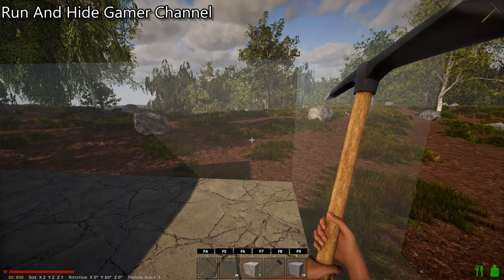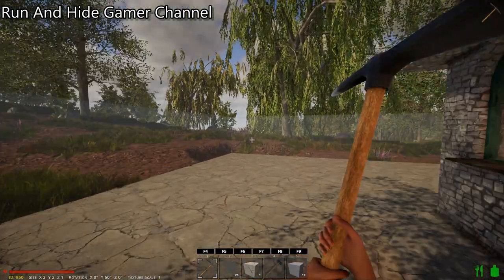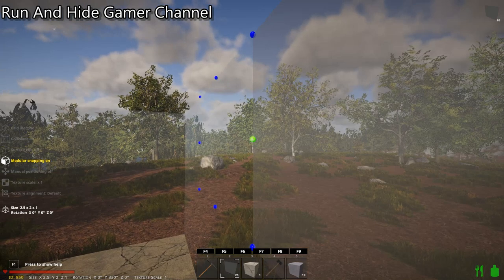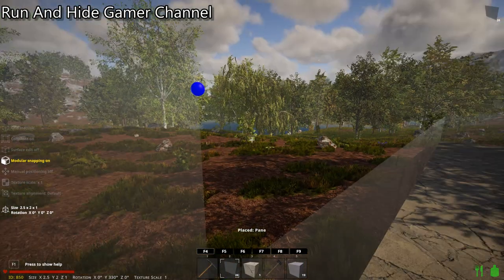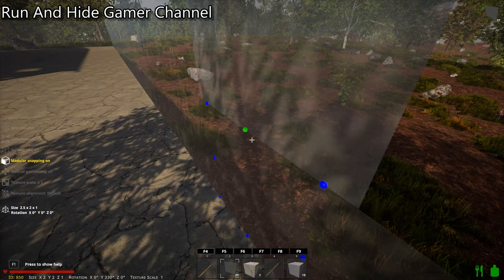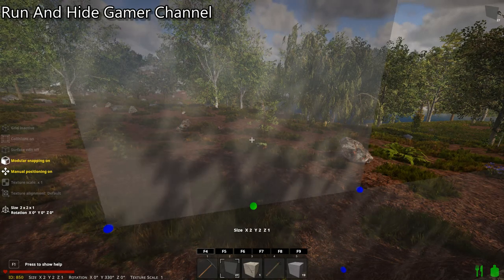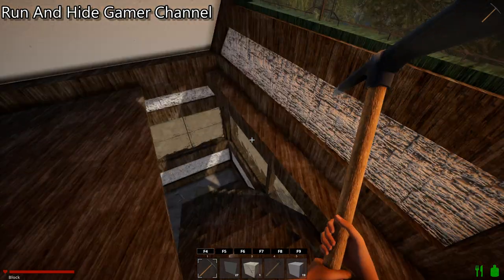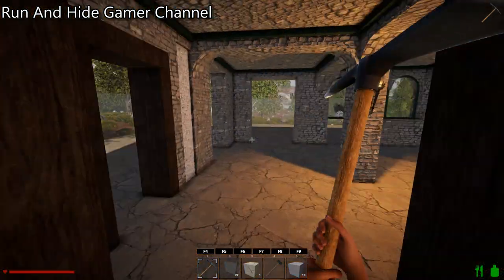The New Rising World Server - : Building Of The New Spawn Location On Server 2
Rising World - The original server was having hardware issues of sorts... so we are building the second server with a new spawn location.

Crafting | Building | Survival